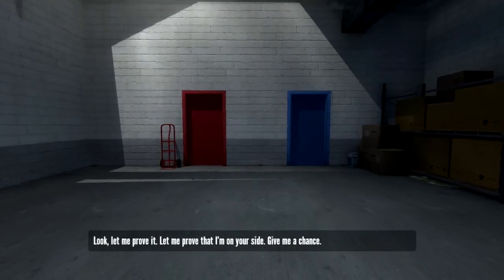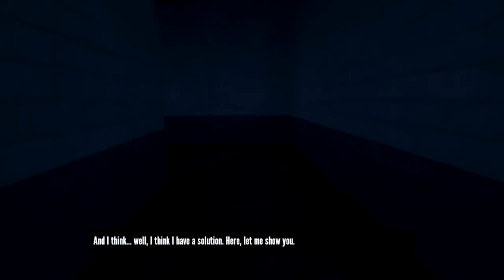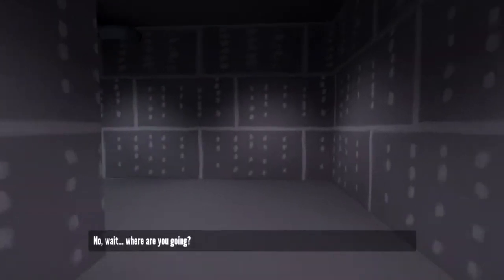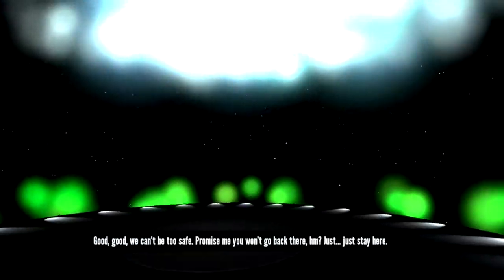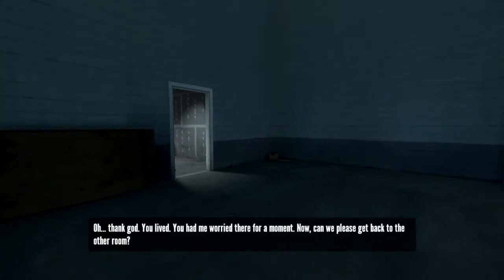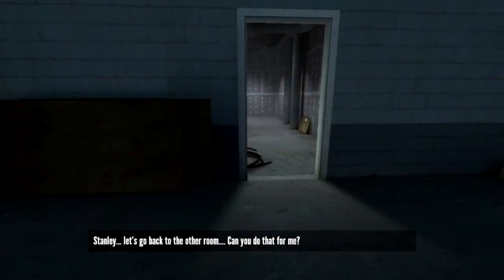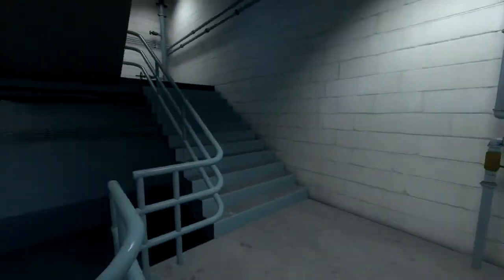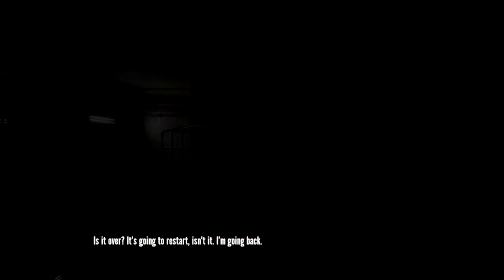The Stanley Parable Interactive playthrough - red door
part of an interactive playthrough of The Stanley Parable by Galactic Cafe.

I did not make this game, i only made the interactive video of it. You can buy the game on Steam or from stanleyparable.com